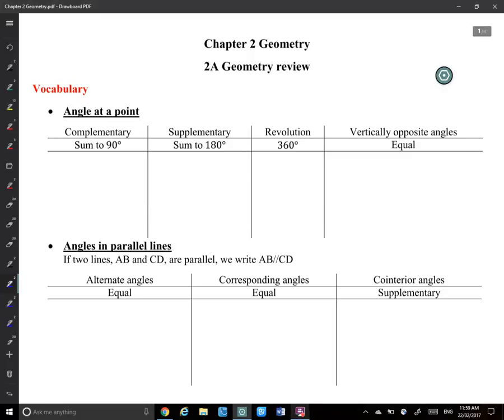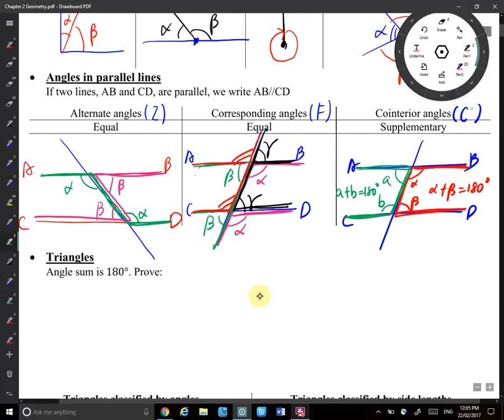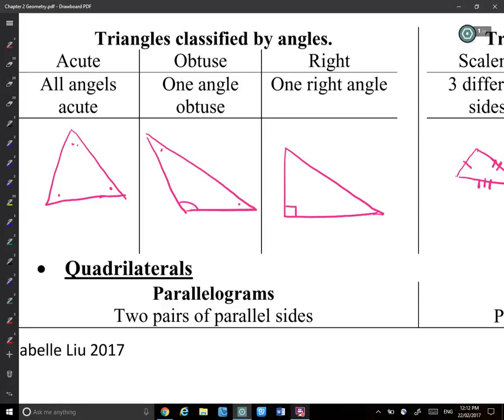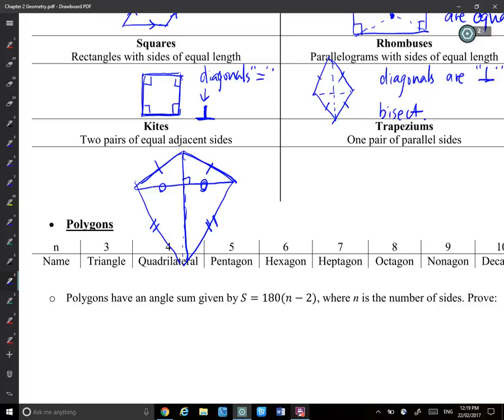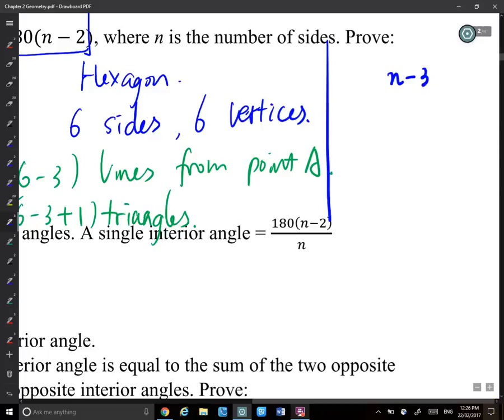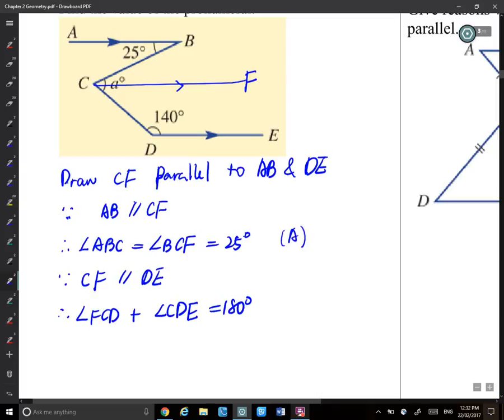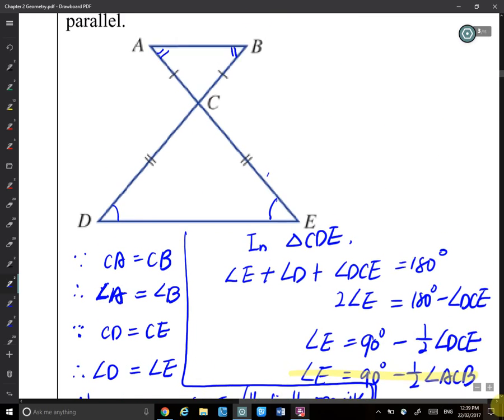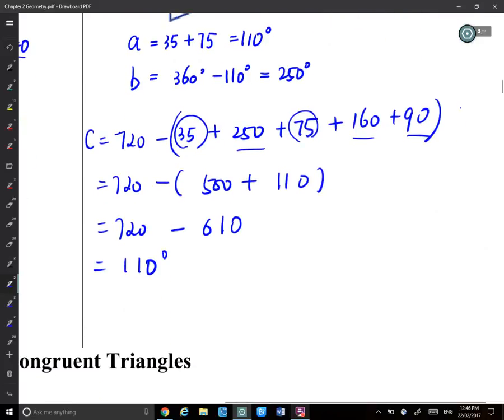Year 10 2A